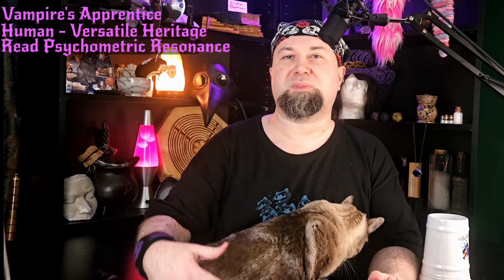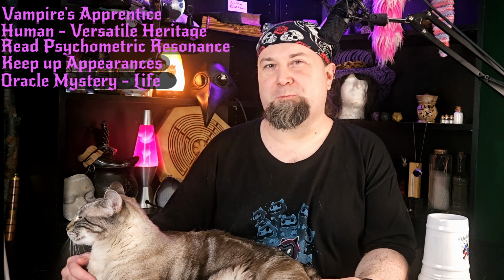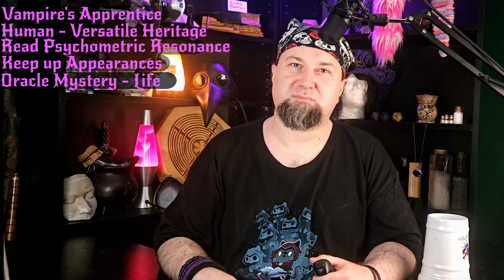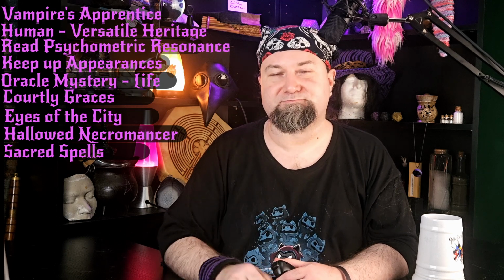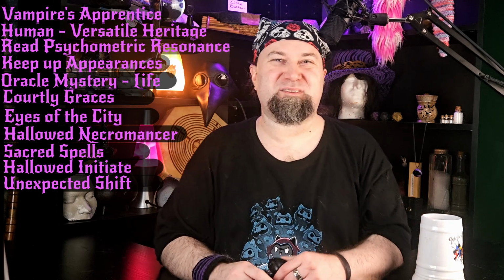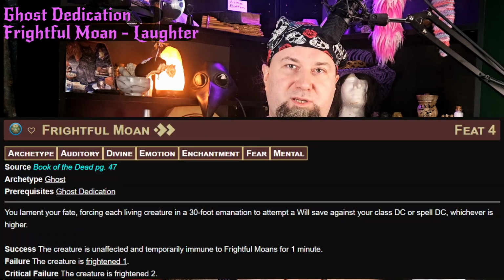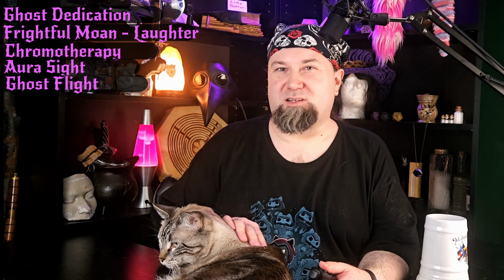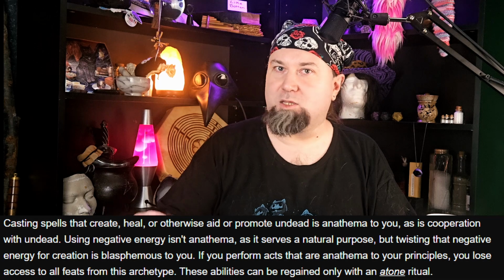Pathfinder 2e Healer Build With FREE PDF | Oracle Hallowed Necromancer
Pathfinder 2e Hallowed Necromancer character build by request. Easy to follow guide and FREE PDF CHARACTER SHEET. Healer Oracle and Undead Slayer. PF2 allows for an amazing variety of character creations and has ACTUAL game mechanics that back up creativity.
Free PDF and walkthrough for this character build including backstory for you to download.

All the books information can be found on the Archives of Nethys

Or if you like to have a physical book you can purchase the Core Rulebook here:

00:00 Intro
01:00 Backstory
04:27 Background (custom)
05:47 Ancestry
05:58 Read Psychometric Resonance
06:55 1st Ancestry Feat
07:28 Oracle
07:57 Life Mystery and Focus Spells
09:10 Oracle Curse
11:09 Level 2 Archetype and Class Feats
11:55 Courtly Graces
12:38 Adopted Ancestry Gnome
13:10 Eyes of the City
13:45 Hallowed Necromancer
14:39 Sacred Spells
15:15 Death's Call
15:50 Unexpected Shift - Gnome Ancestry
17:50 Ghost Archetype
20:54 Character Response to Ghost
21:20 Frightful Moan
22:00 Chromotherapy
22:57 Aura Sight
23:40 Ghost Flight
23:54 Life Siphon
24:32 Multitalented-Champion Dedication
25:15 Basic Devotion-Desperate Prayer
25:35 Advanced Devotion-Aura of Courage
26:06 Hobnobber
26:31 Hallowed Necromancer Anathema
27:57 Holy Positive Energy Spirit
29:08 Summary/Soul Warden
30:38 Other Resources